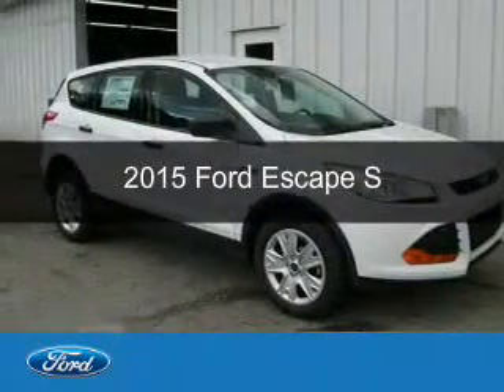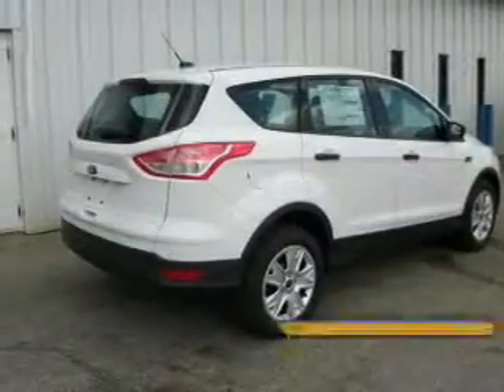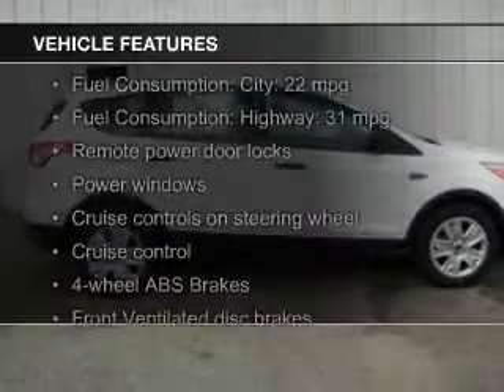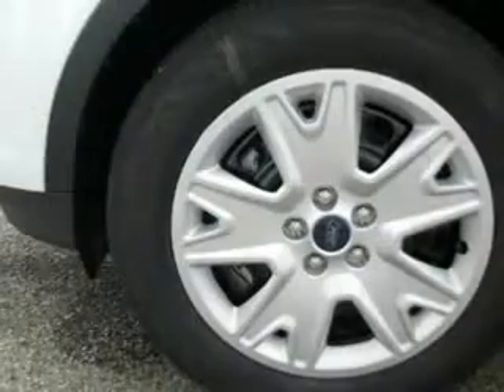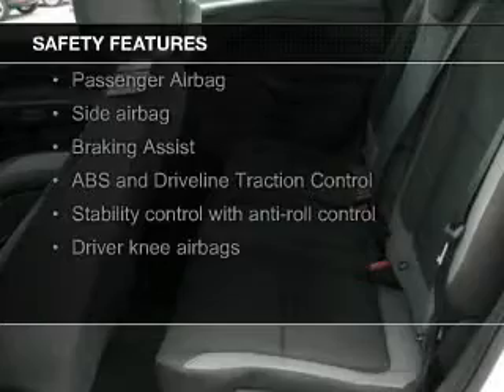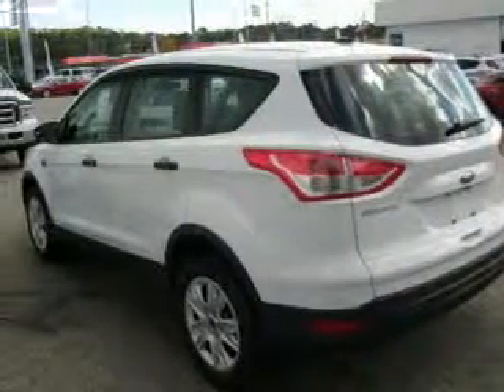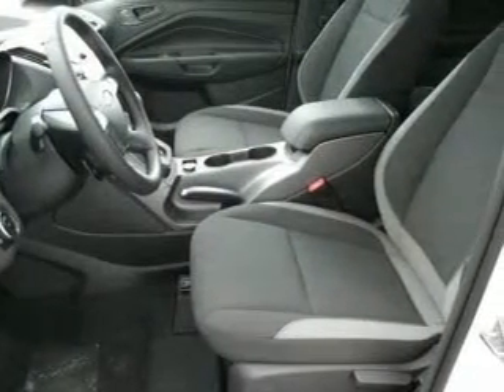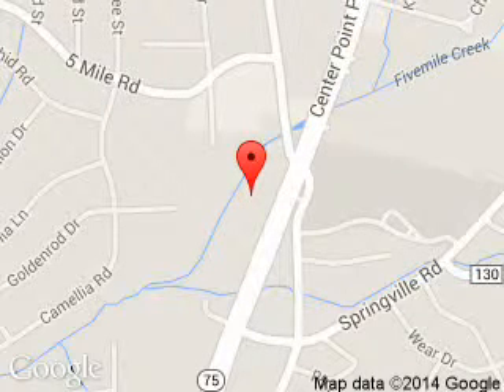2015 Ford Escape - Birmingham AL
Phone:
Year: 2015
Make: Ford
Model: Escape
Trim: S
Engine: 2.5 liter inline 4 cylinder 16 valve
Transmission: 6-Speed Automatic
Color: Oxford White
Mileage: 8
Address:
9924 Parkway East